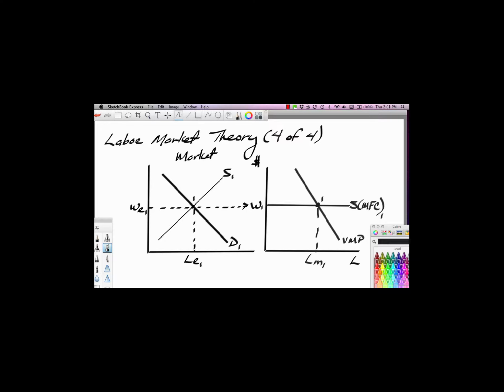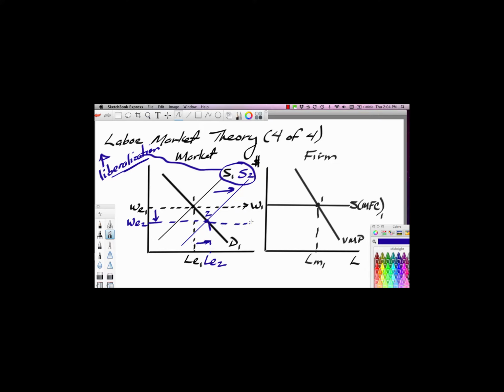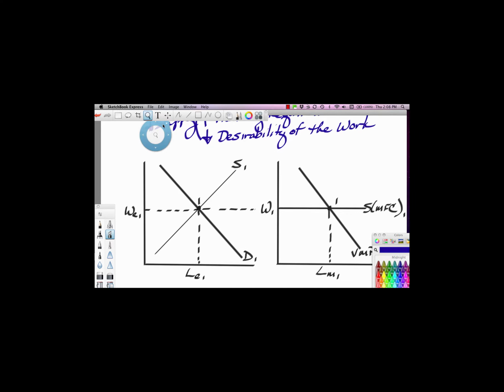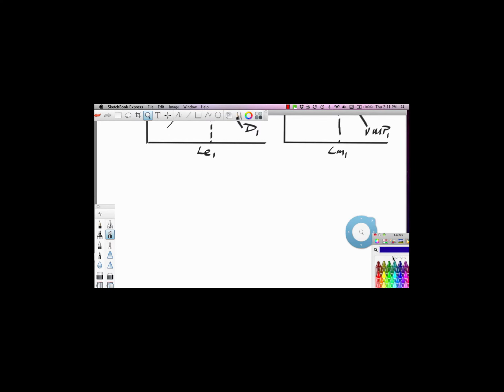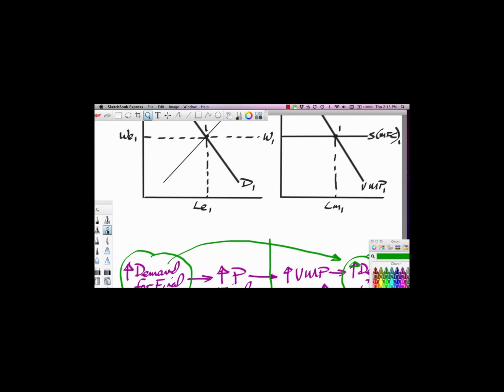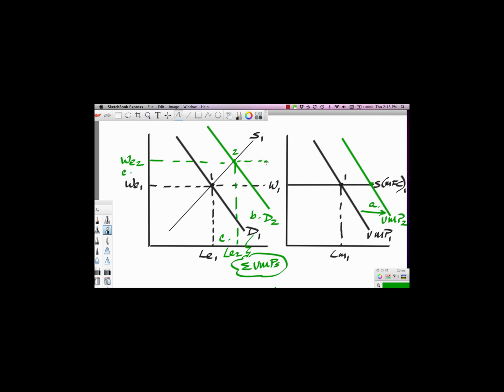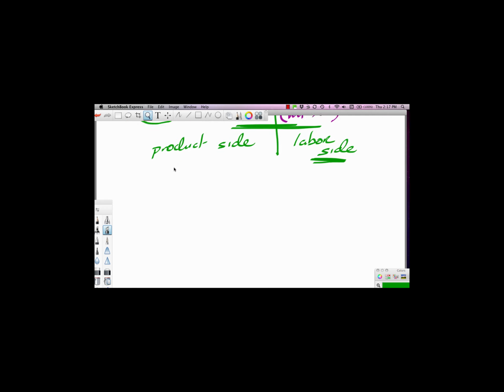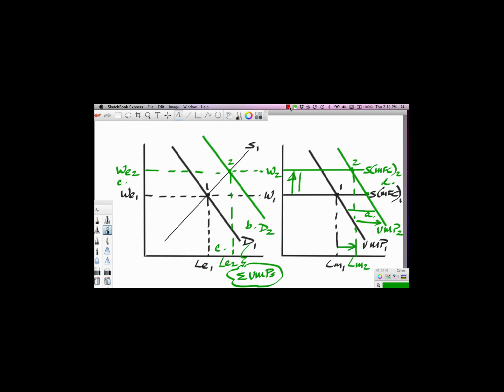Labor.Market.Theory.4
In segment 4, Ron Cipcic applies the labor market model to factors affecting both the supply and demand-side of the market.